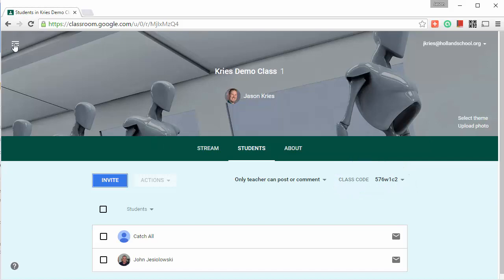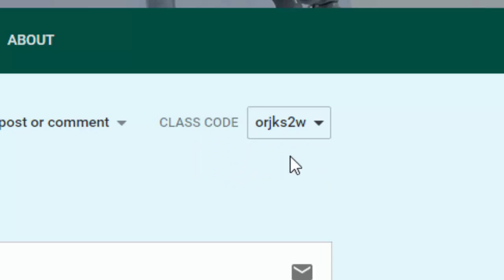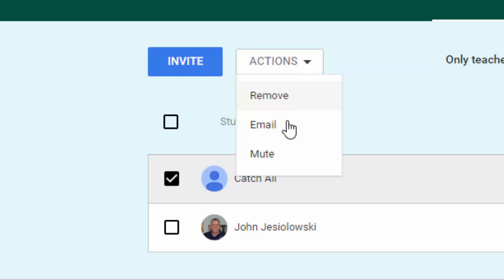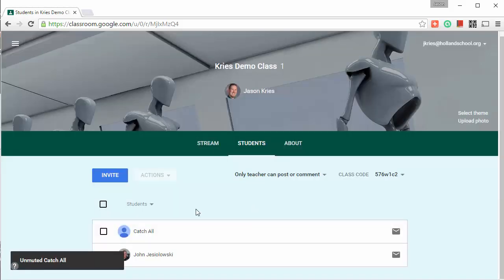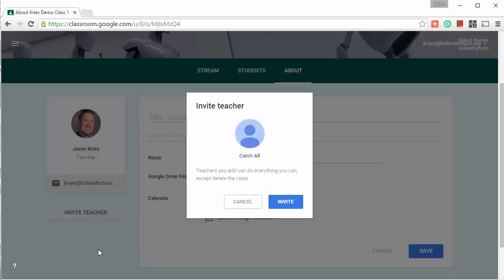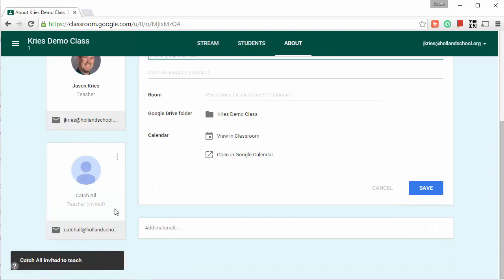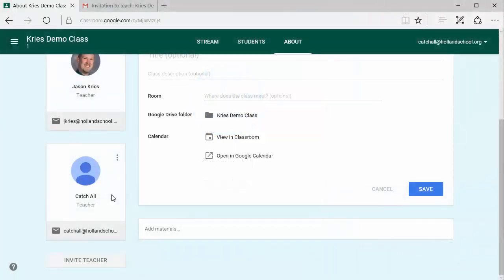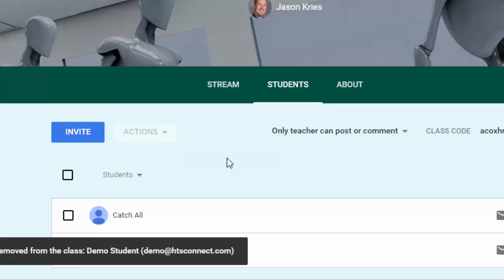Managing Class Members in Google Classroom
This tutorial discusses adding and removing students in your Google Classroom groups.  It also discusses adding other teachers to your Google Classroom groups.